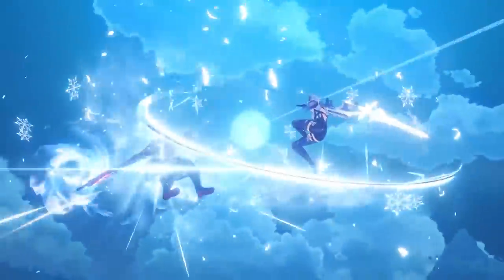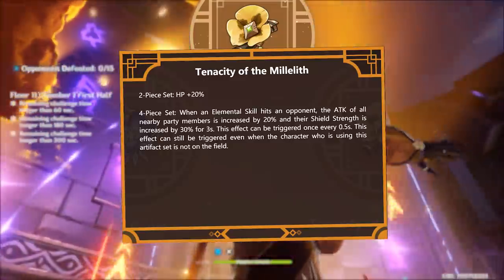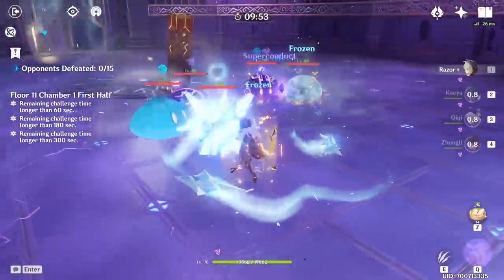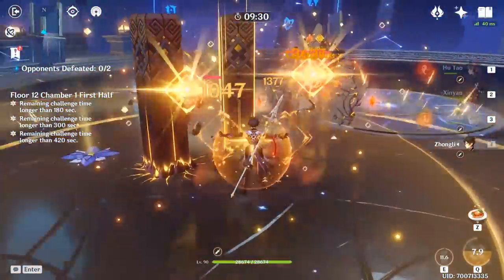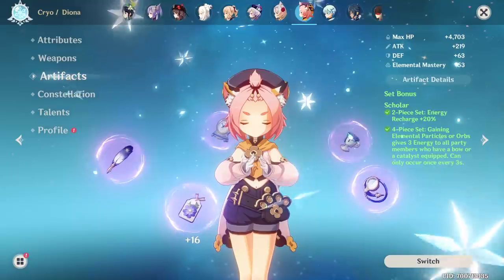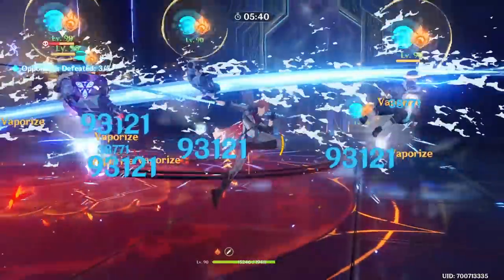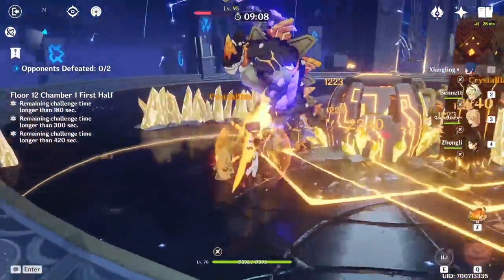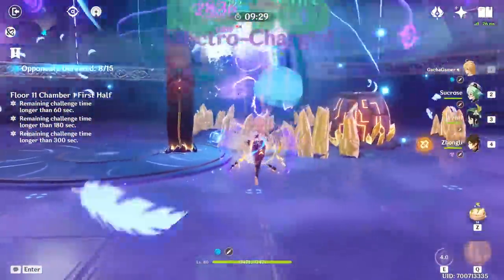DON'T MESS UP ON THESE 3 TEAM CHOICES IN 1.5 UPDATE | GENSHIN IMPACT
In this video we review several artifact sets like the new ones from 1.5 Genshin Impact update which are going to be Pale Flame (Physical) and Tenacity of the Milelith (Zhongli tailor-made artifact set).

Along with these new artifacts we go back and review the often neglected support sets like Scholar's, Exile's and Instructor's, which all have a place in the game as well as discuss the importance of Venti and Zhongli re-runs and their importance to the usage of Archaic Petra and Viridescent Venerer artifacts which are going to only become more popular after 1.5 update.

This video is basically a retrospective look on the top teams Genshin Impact currently has as well as the unofficial look on the current Genshin Impact tier list surrounding some of the artifact and character combinations.

As always - there is no best character, only best artifact that will carry your team!